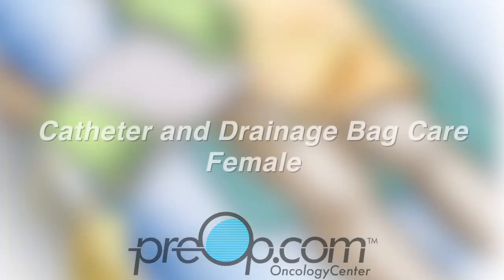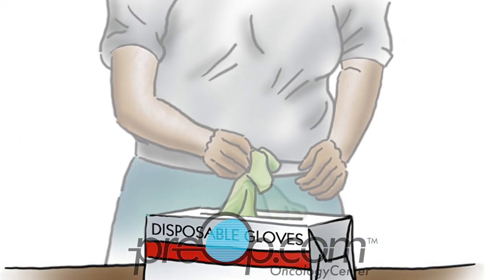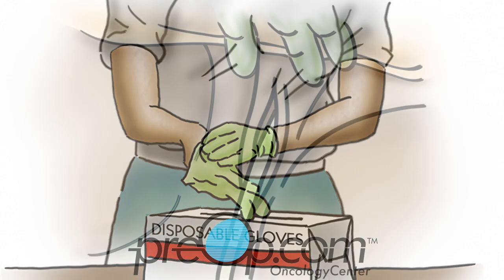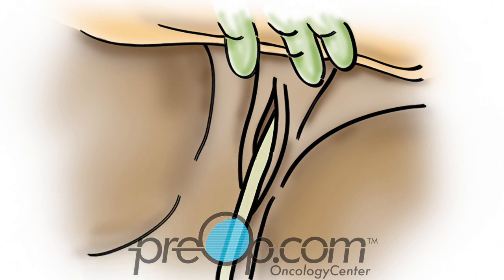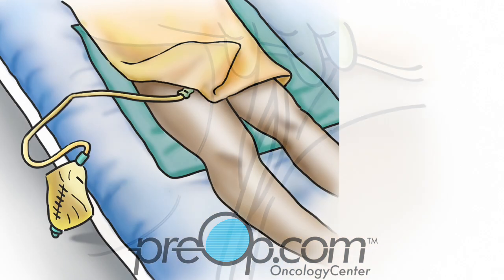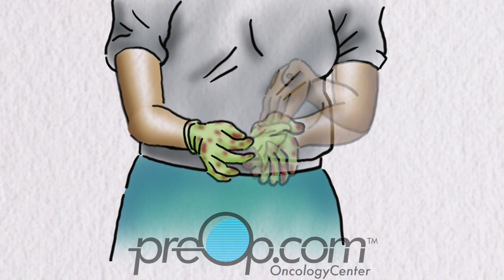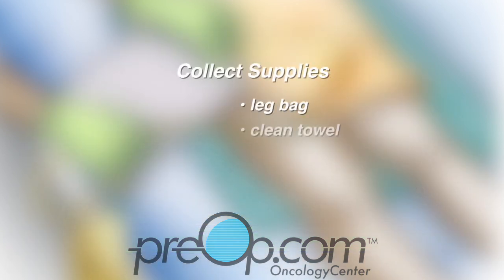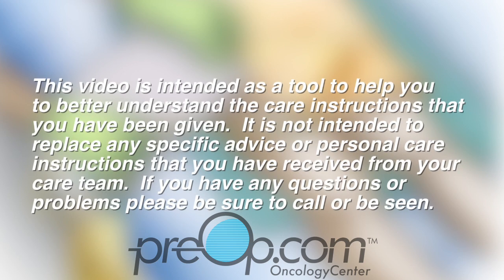🩺 Essential Catheter Care Tips for Women! CatheterCare HealthTips PreOp® Patient Education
Caring for a discharge catheter as a female patient is crucial for both comfort and preventing infections. In this detailed guide, we'll walk you through the step-by-step process of managing your catheter effectively. Start by ensuring hand hygiene; washing your hands thoroughly with soap and water for a full 20 seconds is vital. If you're caring for someone else, wearing disposable gloves is a necessary precaution. Pay special attention to cleaning the skin around the catheter with warm water and mild soap. Use a fresh, clean washcloth, gently wiping one side at a time from top to bottom, ensuring that a clean part of the cloth is used for each side. It's essential to keep the catheter itself clean, particularly the area close to the skin. While baths are not recommended, showering is a safe option. After cleaning, dry the skin and catheter area with a clean towel.

Applying a small amount of bacitracin antibiotic ointment or vaseline at the catheter site can provide added comfort, but be cautious to avoid direct contact with the skin. Switching from the larger overnight urine bag to a smaller leg bag can make day-to-day activities more manageable. This switch requires removing any dirty gloves, washing your hands again, and wearing fresh gloves. Make sure to place a clean towel under the catheter connection to the drainage tube for hygiene. When disconnecting the old bag and connecting the new one, it's crucial to handle the catheter and bag tubing carefully to prevent contamination. The leg bag should be securely strapped, neither too loose nor too tight, ensuring the drainage spout is firmly closed.

If you're reverting to the larger overnight bag, follow these steps again, remembering to hang the bag at an appropriate height, never placing it on the floor. In cases where the catheter isn't draining, check for any kinks or blockages in the tubing. Cleaning the bag, if it's to be reused, involves a thorough process. Start by emptying the urine into the toilet, then clean the outside. For the inside, a mix of white vinegar and water is effective. Let this solution sit in the bag for 30 minutes before rinsing it out with plain water. Dry the bag properly before reuse. Finally, always remove gloves and wash your hands after completing catheter care. It's important to contact your doctor if you encounter issues like non-draining catheter, fever, chills, back pain, bleeding, bad odor in urine, or pain at the catheter site.

Bulleted Procedure:

Wash hands with soap and water for 20 seconds.
Wear disposable gloves if caring for another person.
Clean the skin around the catheter and the catheter itself with warm water and mild soap.
Dry the area with a clean towel.
Apply bacitracin or vaseline to the catheter site.
Change from overnight urine bag to leg bag using clean gloves and towel.
Clamp the bag tubing, disconnect the old bag, and connect the new bag.
Secure the leg bag and ensure the drainage spout is closed.
For reverting to the overnight bag, repeat the steps.
If the catheter is not draining, check for kinks or blockages.
For cleaning the bag, empty it, then wash with vinegar and water mixture.
Rinse the bag with plain water and dry before reuse.
Remove gloves, wash, and dry hands.
Contact a doctor for any complications.